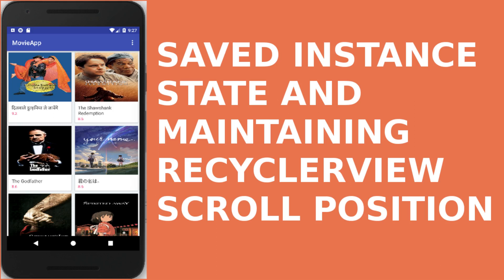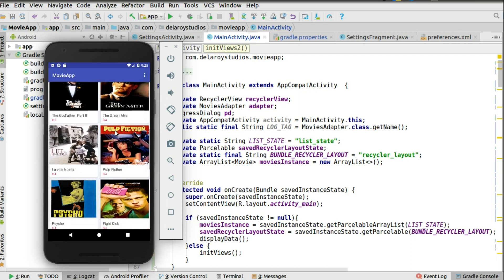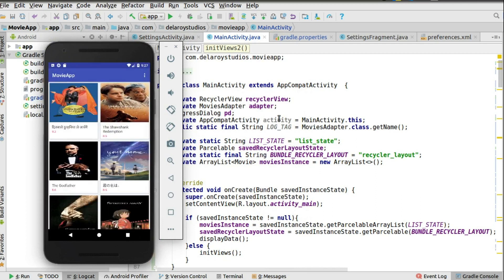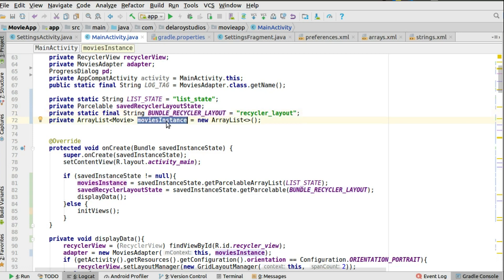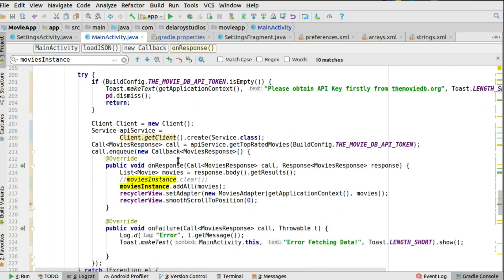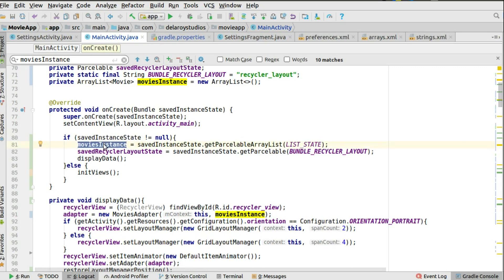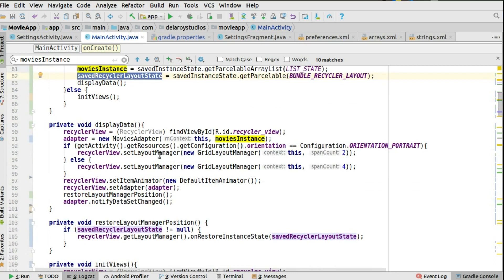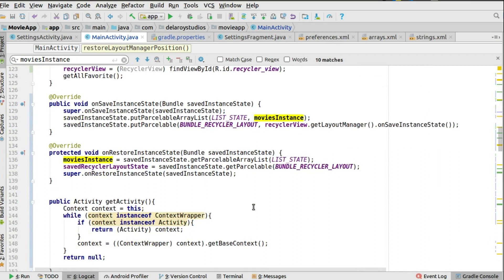SAVED INSTANCE STATE AND RECYCLERVIEW SCROLL POSITION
This video wraps up the movie app with the use of saved instance state to persist the popular and most rated movie with the help of the parcelable implementation on the model. Also the recyclerview scroll position is maintained when configuration changed.